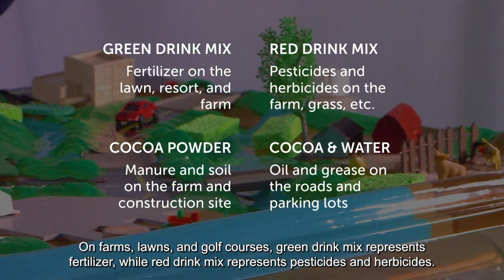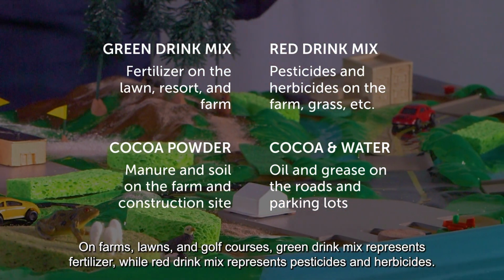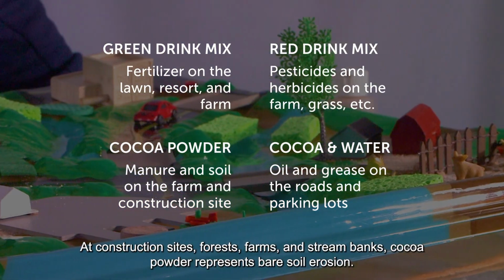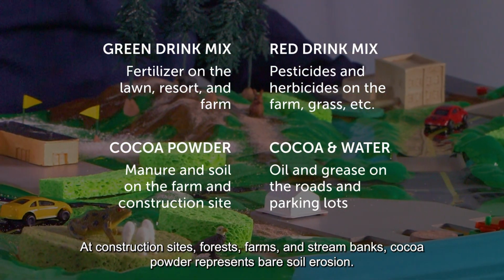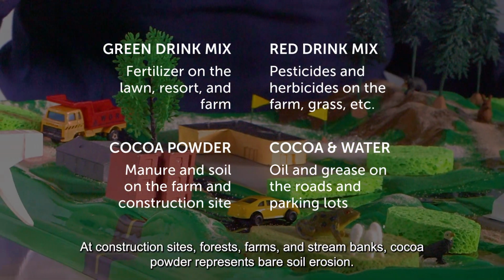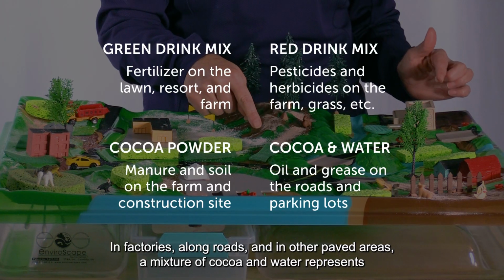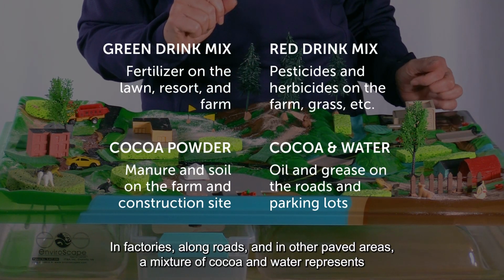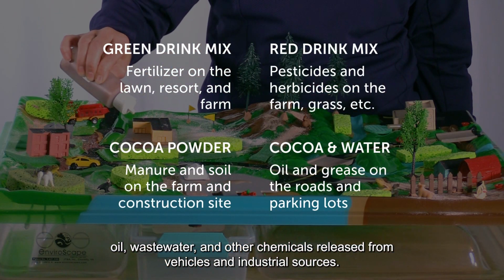EGLE Classroom - Ecological Restoration EnviroScape®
The Ecological Restoration Enviroscape can be used to demonstrate how protecting and restoring wetlands and native plants can benefit both the environment and human communities. See how wetlands and native plants soak up pollution, help prevent flooding, and support ecosystems. Want to borrow this model for your classroom?